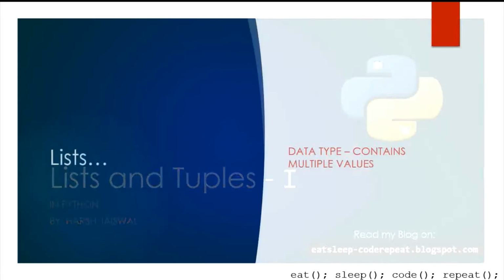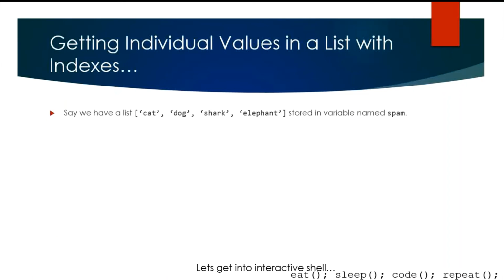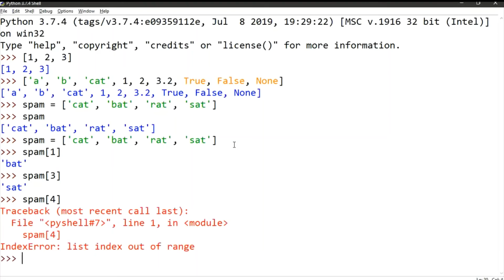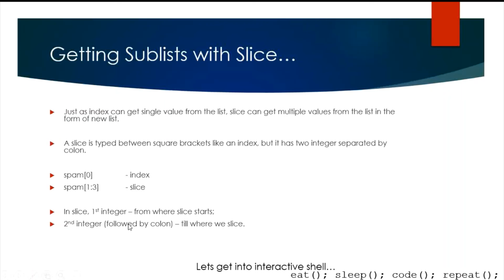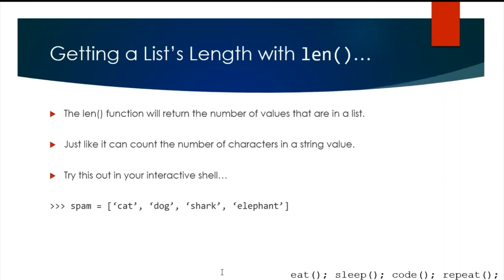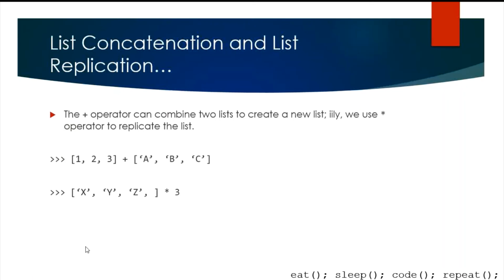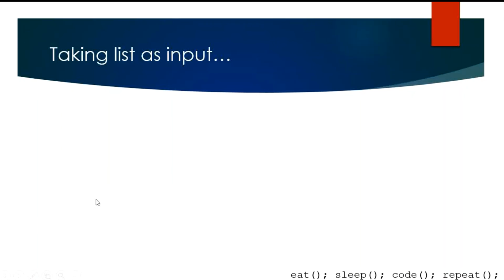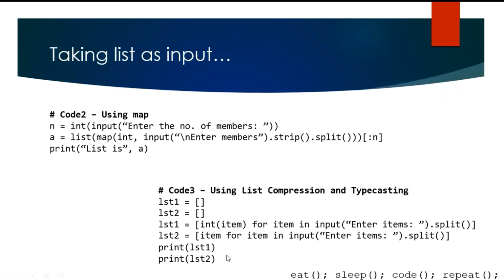List And Tuple in Python - I | Python for Beginners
Hey,
I am back...
Hope you are safe.
In this video, I am going have discussed,
Basics of List.
    - Accessing Values
    - Slice operation
    - len() function
    - del elements
    - Concatenating and repeating lists
    - Taking input for lists in a single line